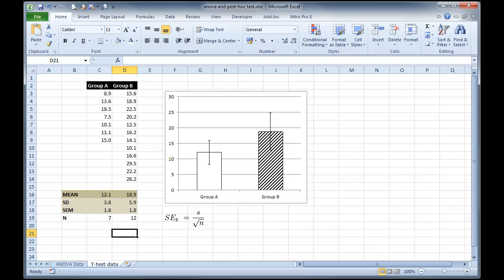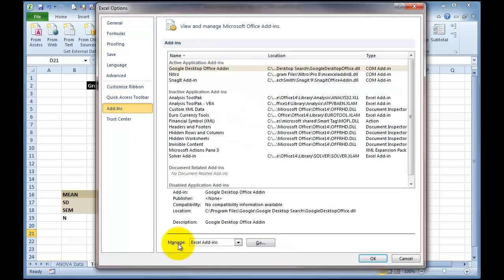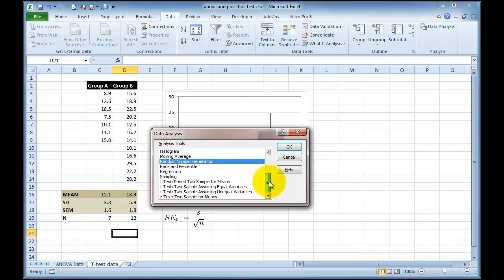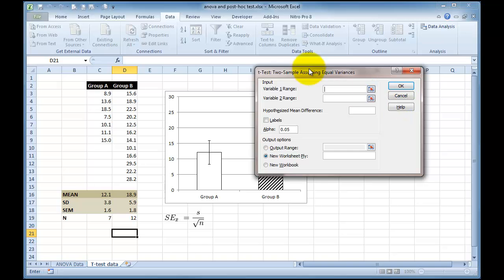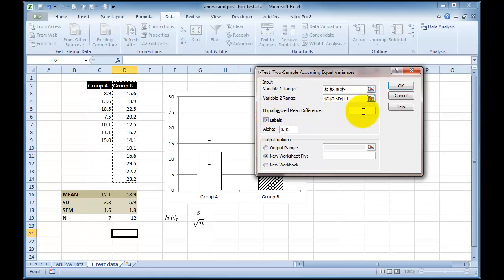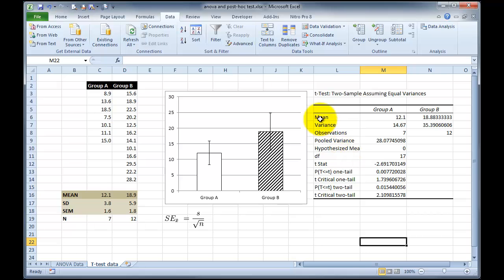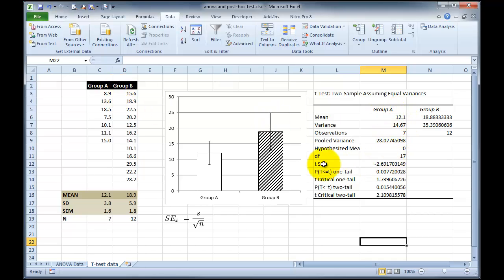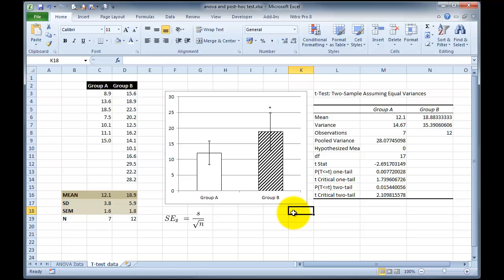Performing a t-test in Excel on experimental data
A tutorial demonstrating how to carry out a T-test in microsoft Excel using the built-in Data analysis tool pack